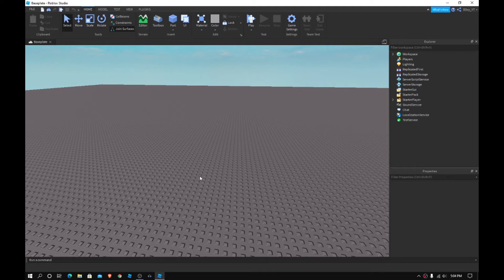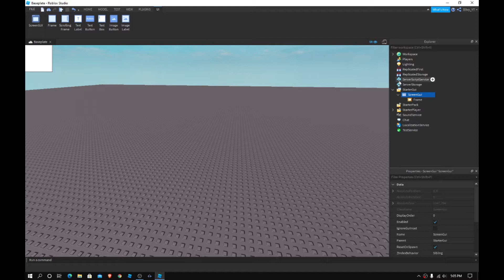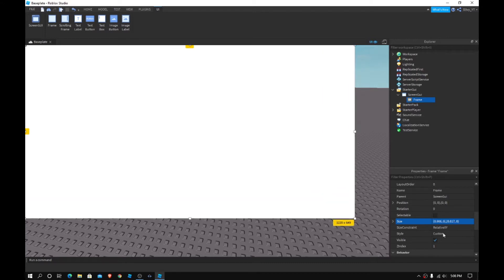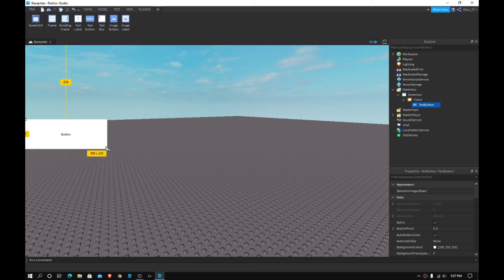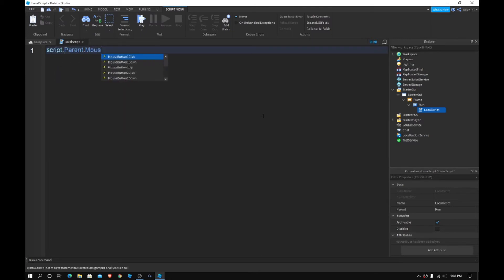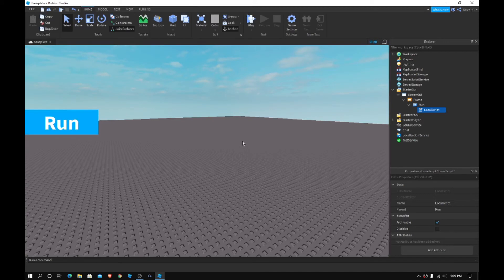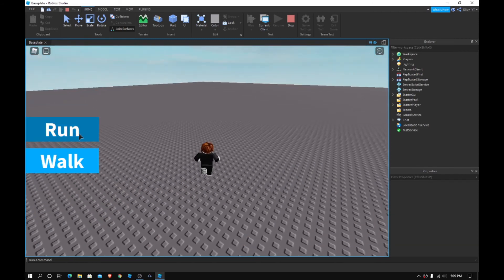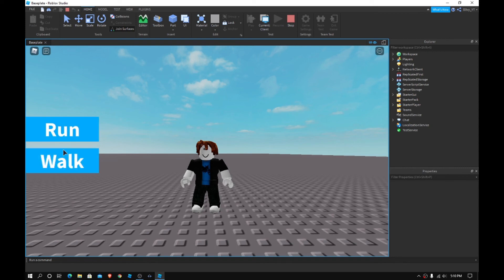How to make a Run and Walk Gui In Roblox Studio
Hey guys, today I'm going to be showing you guys how to make your own Run and Walk Gui.